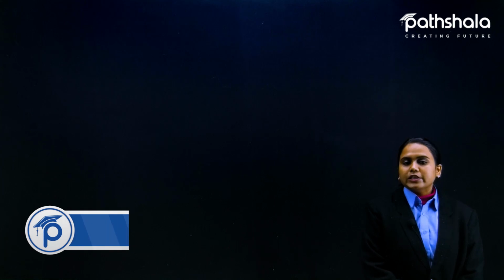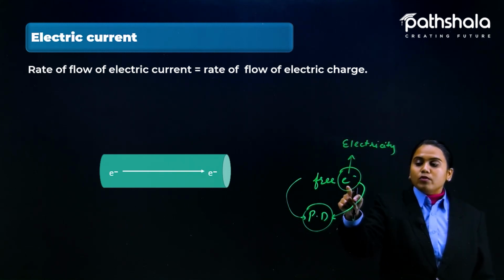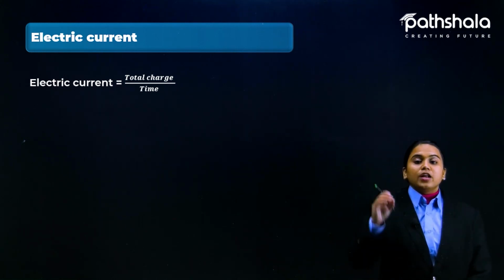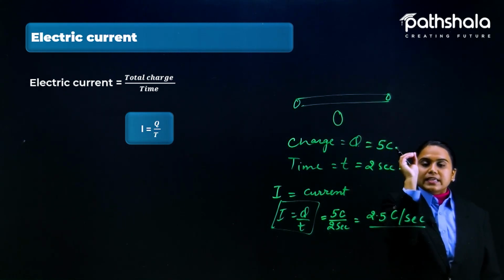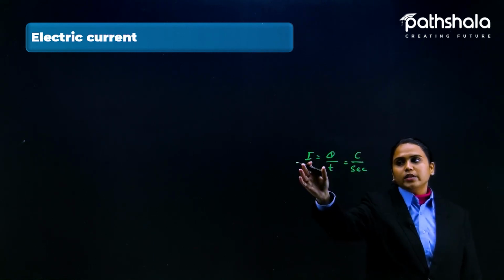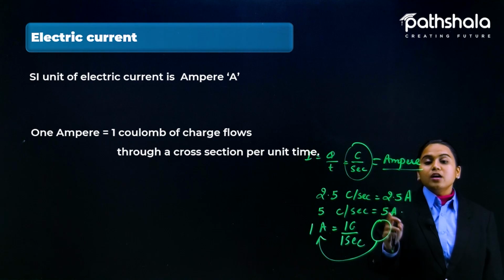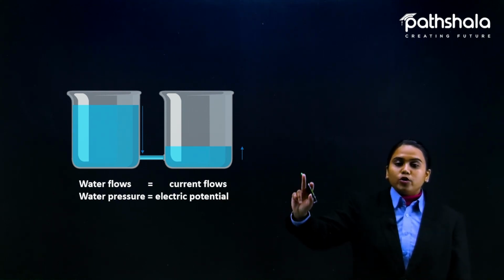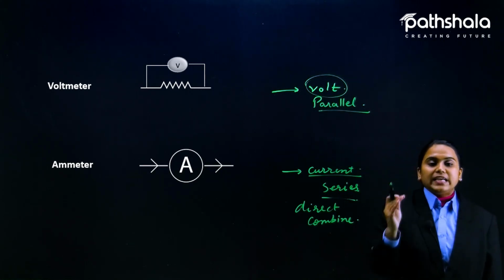ELECTRIC CURRENT | Chapter 12 Electricity | Physics | Class 10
Std : 10
Subject : Physics
Chapter : Chapter 12 Electricity
Topic Name : ELECTRIC CURRENT